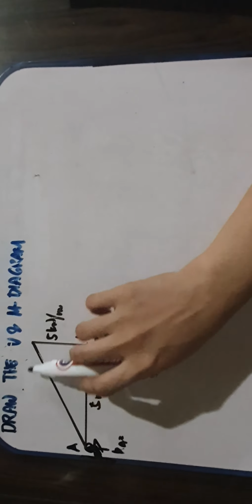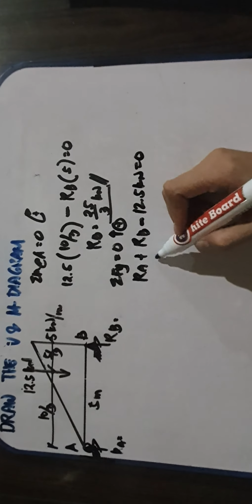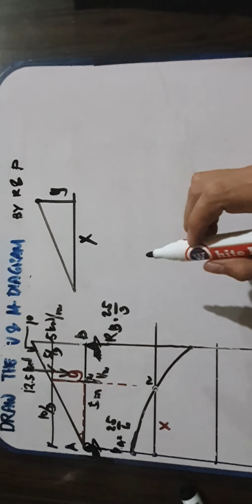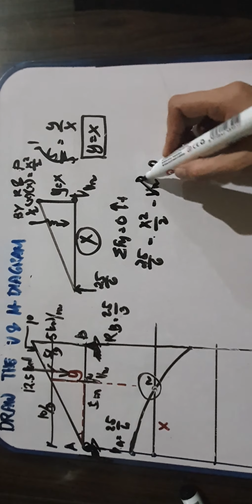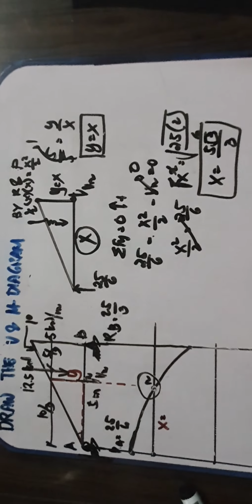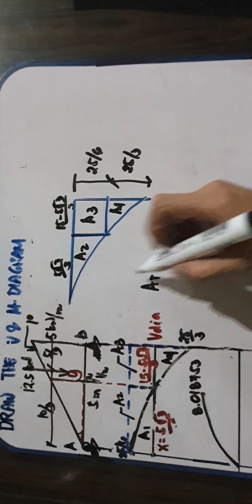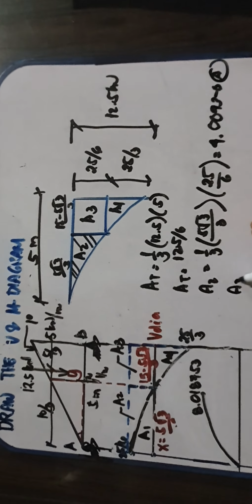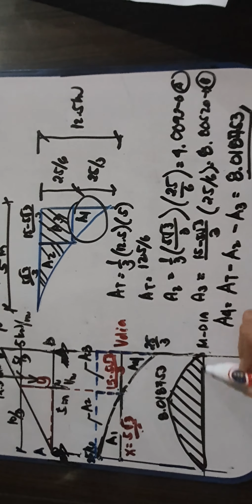Draw the SHEAR and Moment Diagram (TRIANGULAR LOADS)